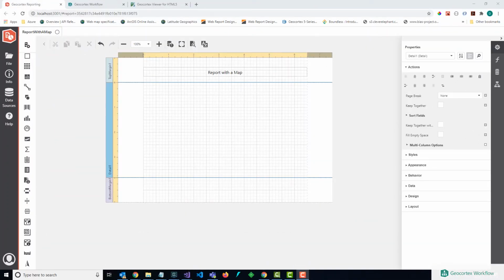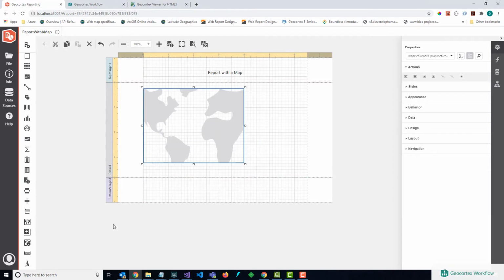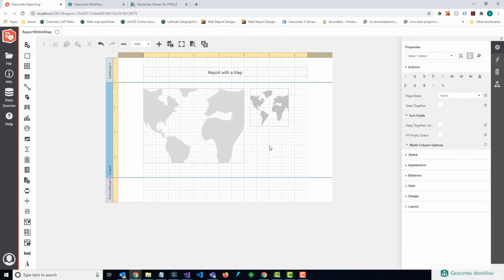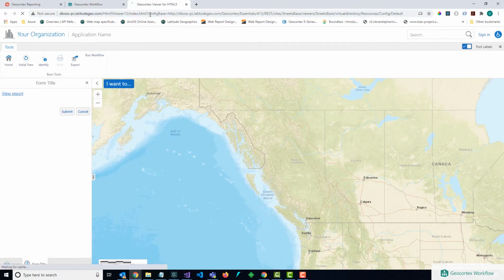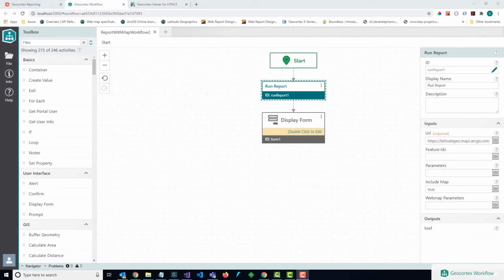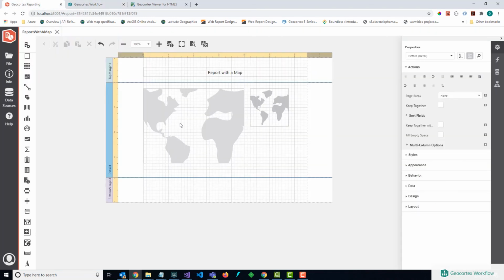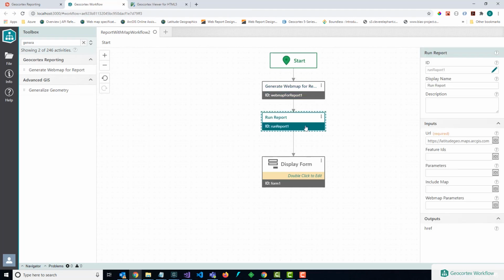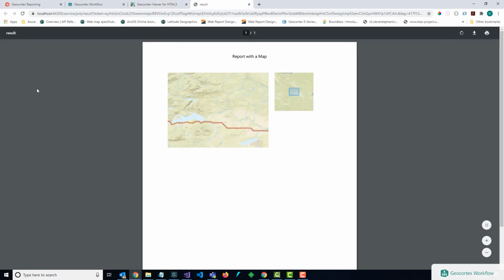How to include the current map image in a report using Geocortex Workflow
Geocortex Reporting now allows you to include a map and map-related controls in your reports, provided that you are licensed with both Geocortex Reporting and Geocortex Printing.

In this Geocortex Tech Tip, Darren will show you two ways that you can include a map in a report using Geocortex Workflow.